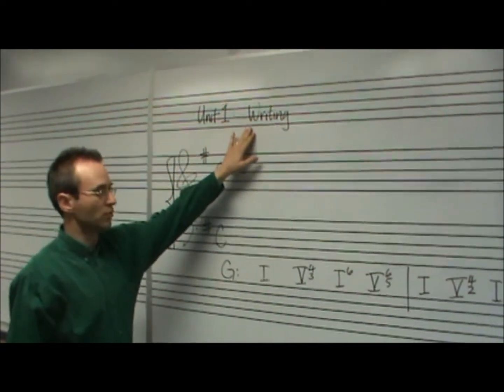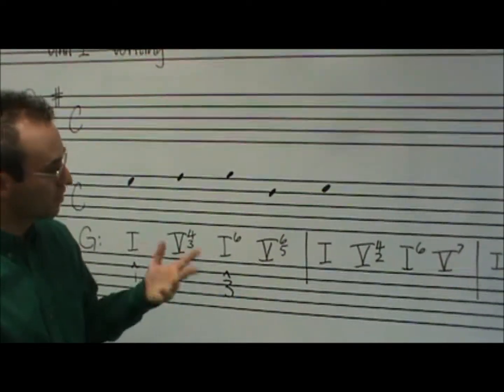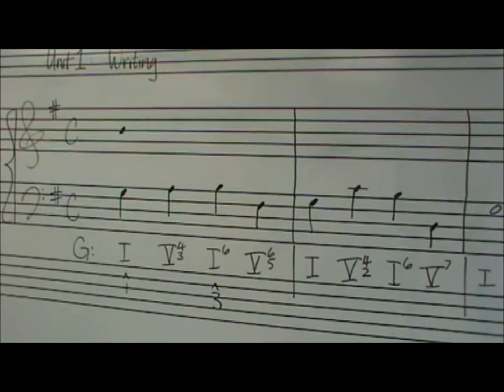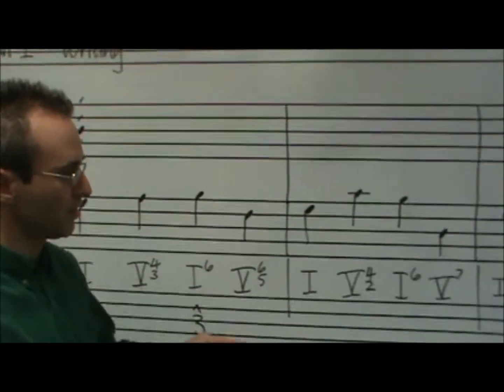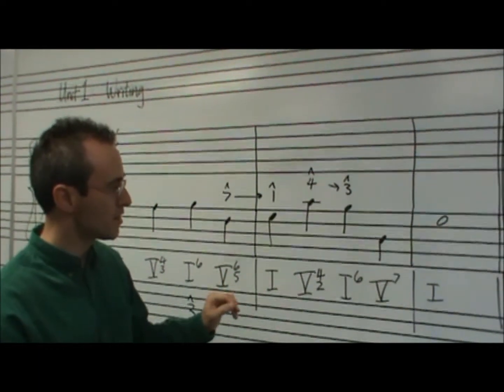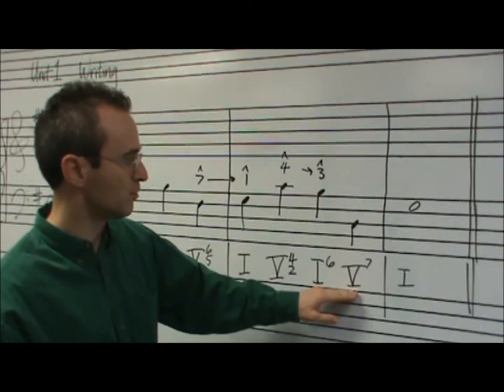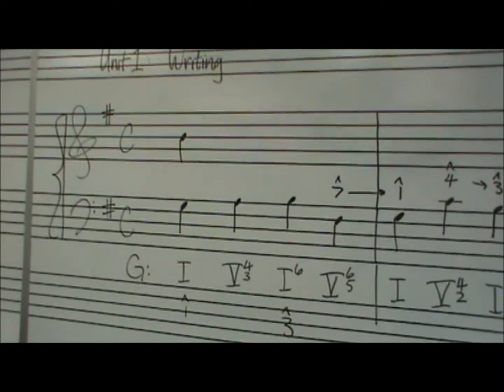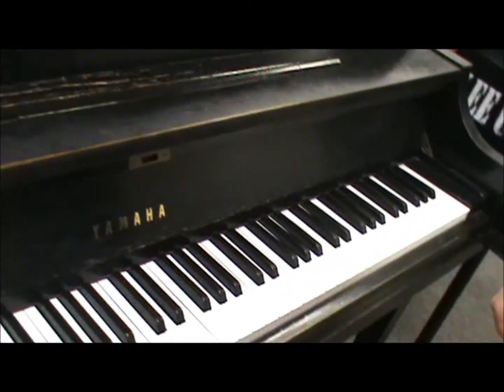Writing Assignment 1, Realizing Roman numerals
This describes how to create chord progressions from Roman numerals and figures.